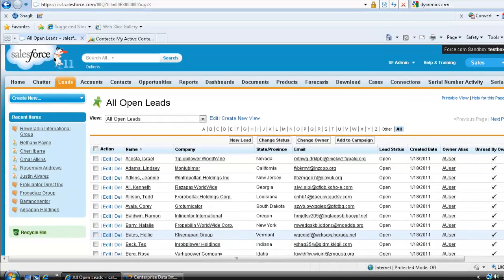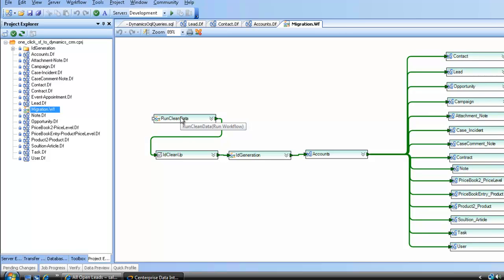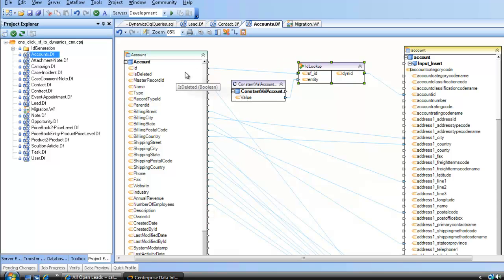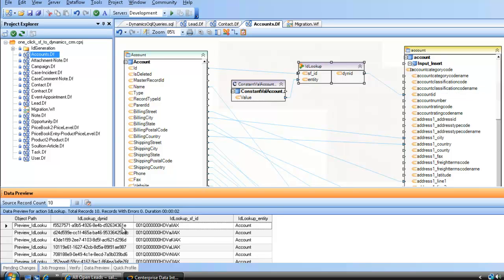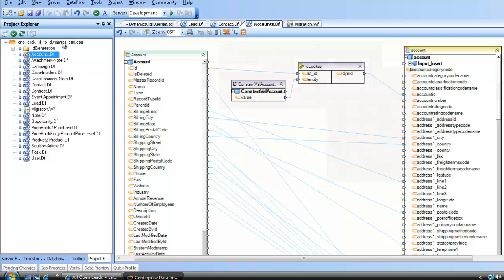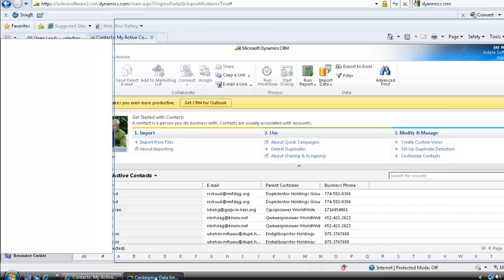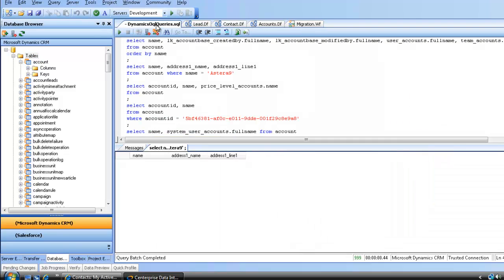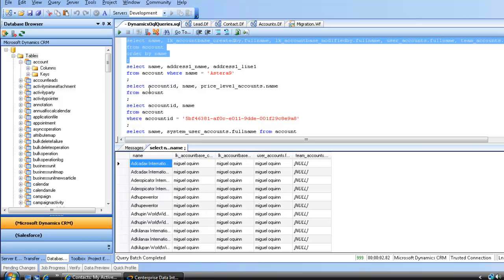Centerprise Salesforce to Dynamics CRM Migration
This video demonstrates how Centerprise can migrate an existing salesforce.com org into a fresh Microsoft Dynamics CRM installation with the click of a button.